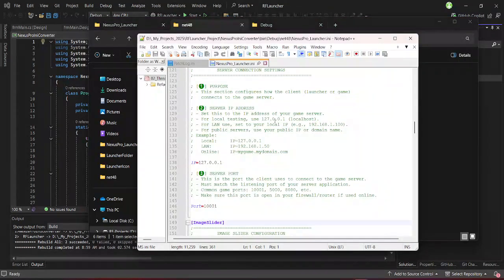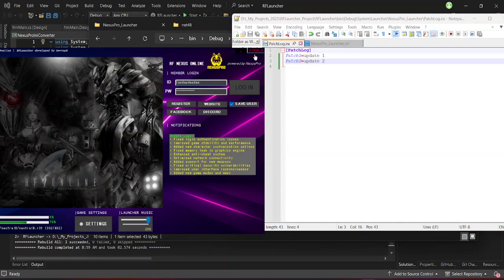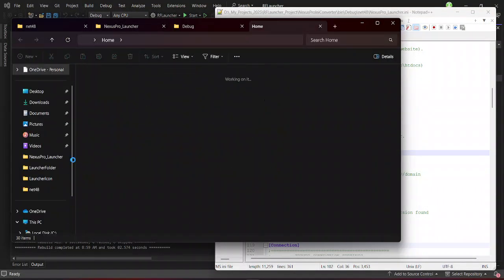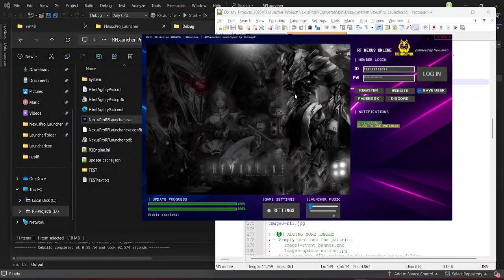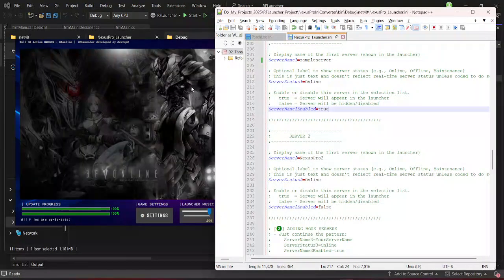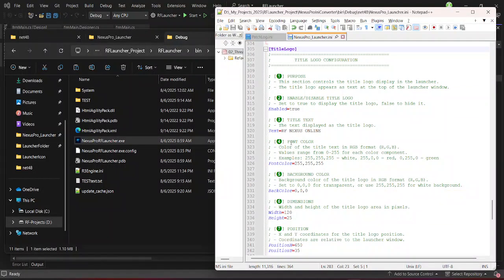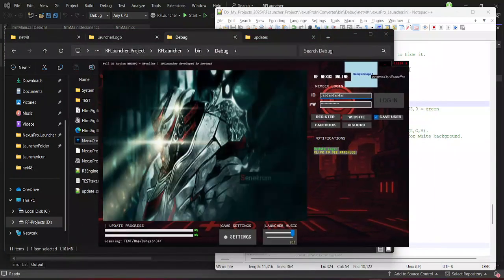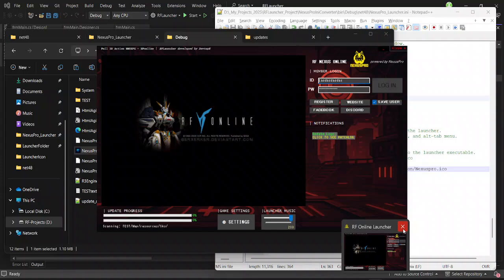RF Online Customize launcher